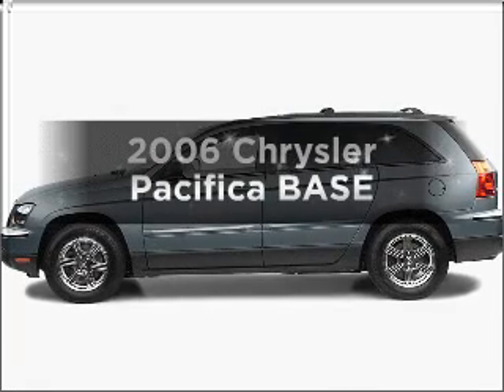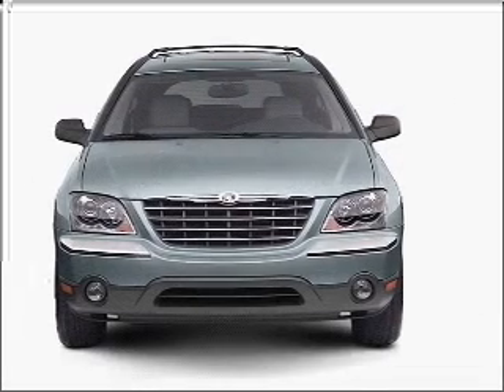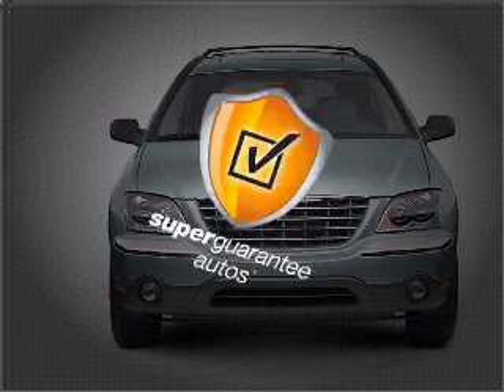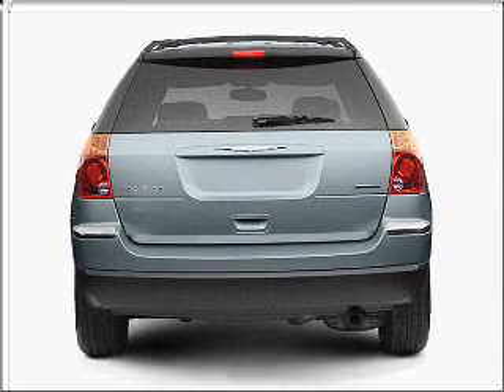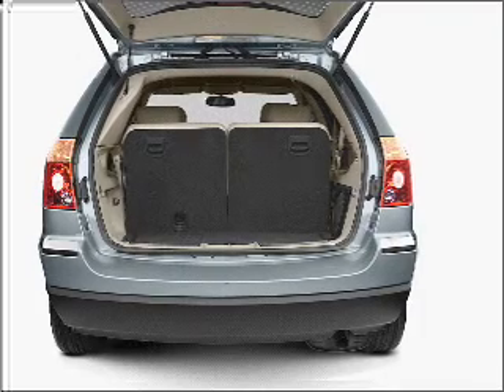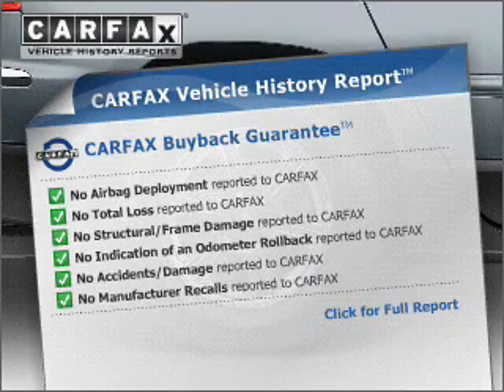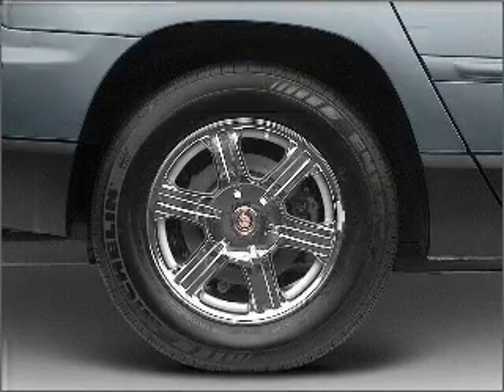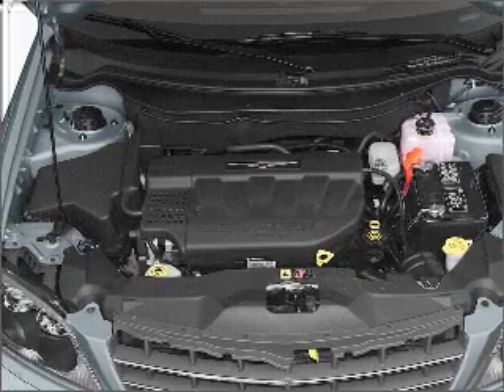2006 Chrysler Pacifica - Bethlehem PA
Year: 2006
Make: Chrysler
Model: Pacifica
Trim: BASE
Engine: 3.5 liter 6 cylinder 24 valve
Transmission: 4-Speed Automatic
Color: Green
Mileage: 48083
Address:
3730 Nazareth Pike